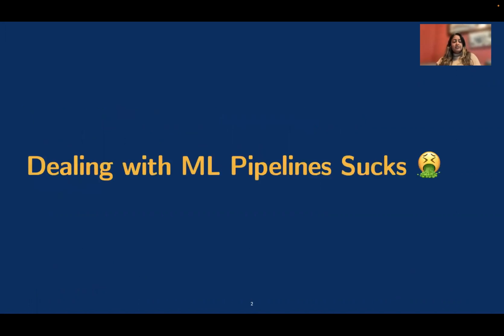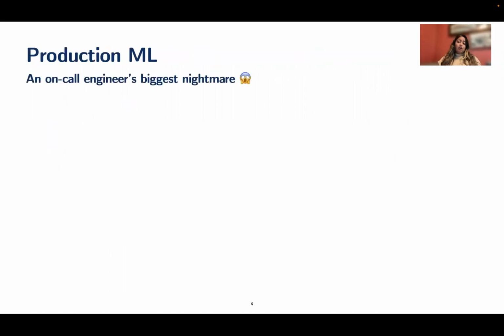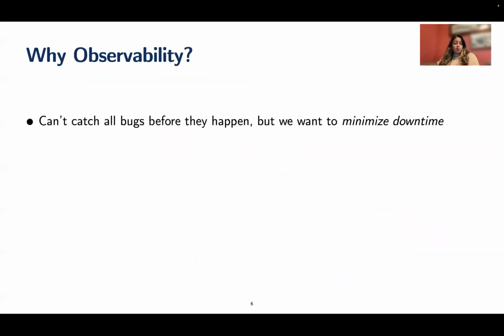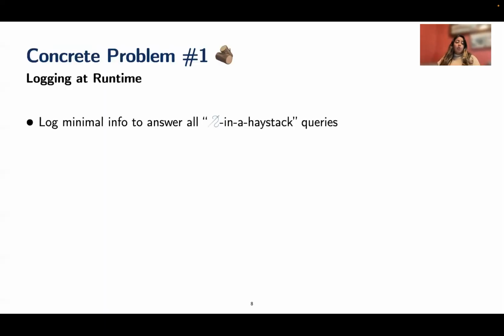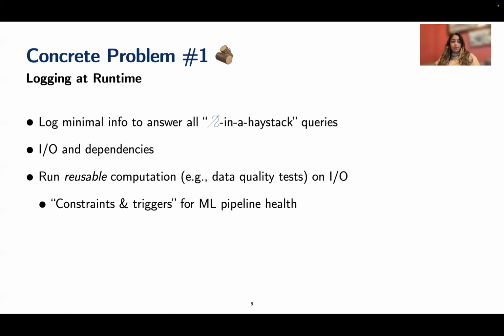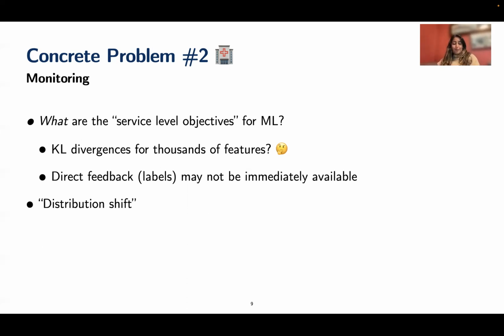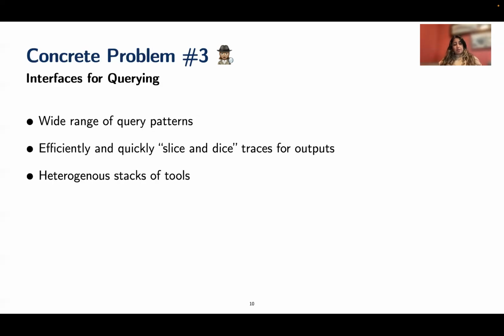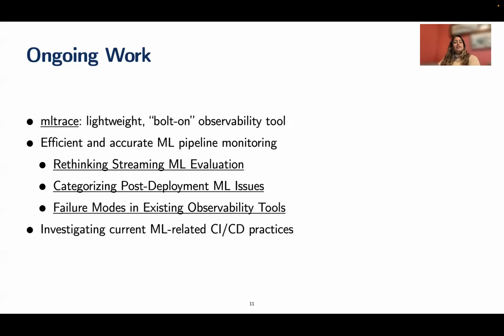Towards Observability for Machine Learning Pipelines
Authors: Shreya Shankar (University of California Berkeley)*; Aditya Parameswaran (University of California, Berkeley)